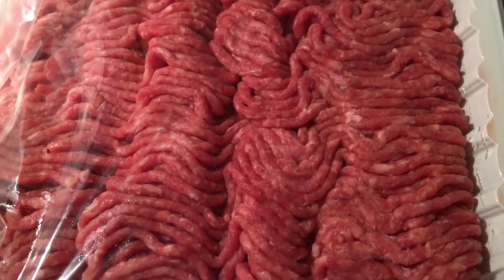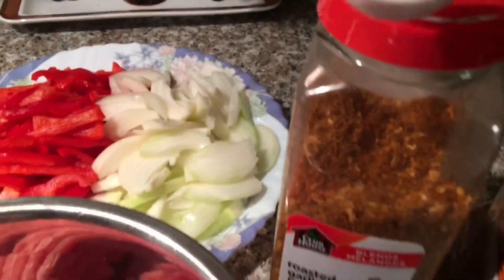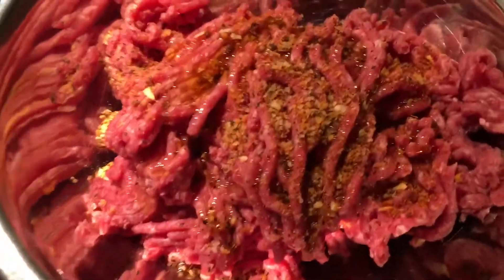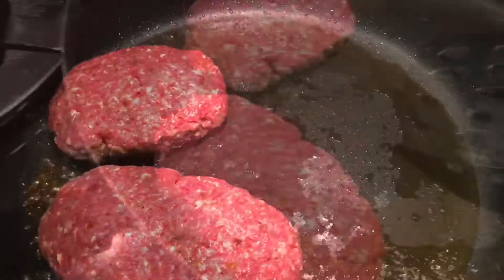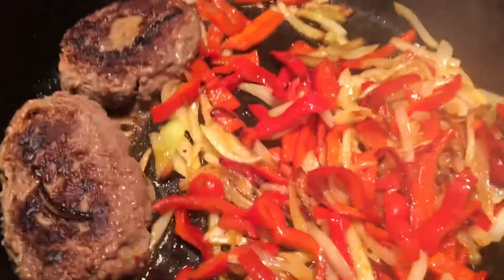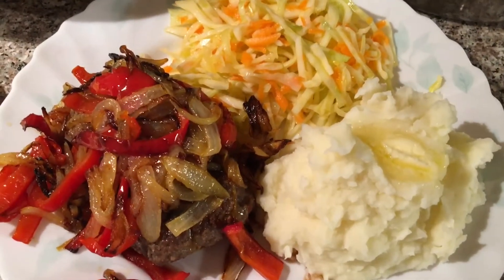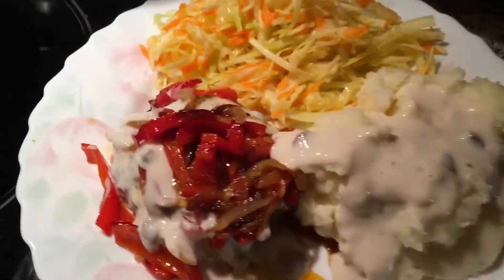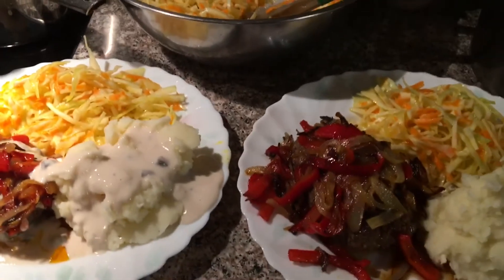food Hamburger steak dinner#homemade